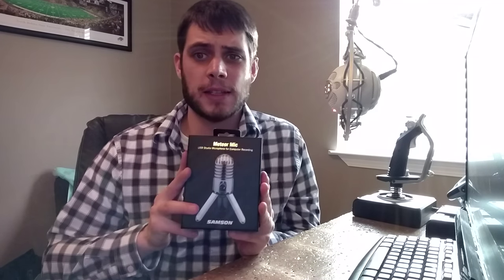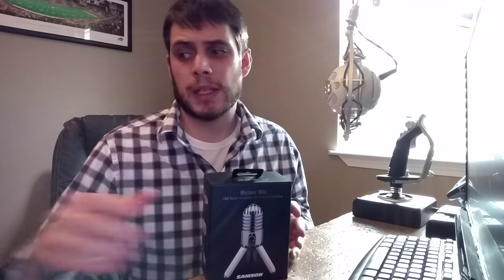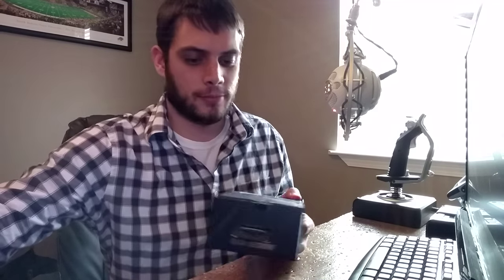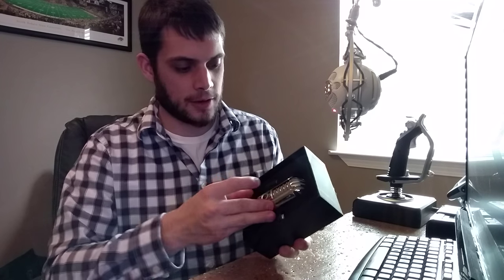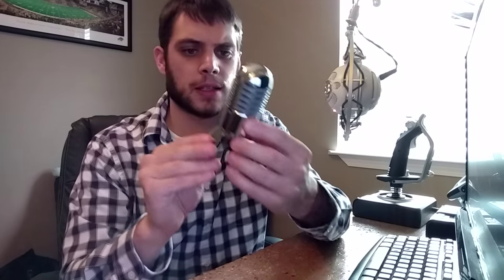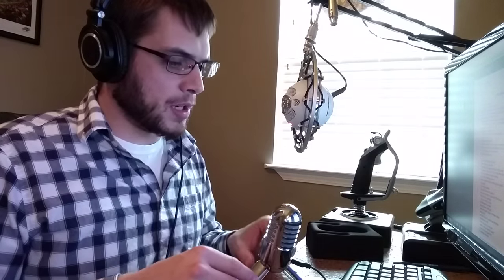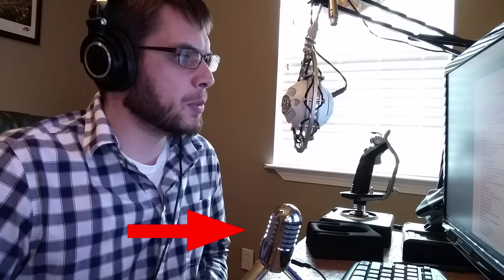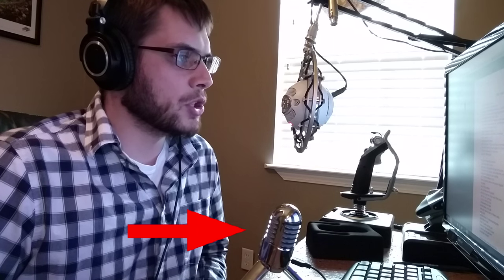Unboxing Samson Meteor Mic Vs. Blue Snowball Mic - Microphone Comparison, Sound Test, and Giveaway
Welcome to an Unboxing video! Today, we do a unboxing for the Samson Meteor Microphone and compare it to the Blue Snowball microphone that I've been using for the last 2.5 years.

Samson Meteor Mic Information:

Producing rich audio recording for any application, Meteor Mic has one of the largest condenser diaphragms (25mm) of any USB mic available. Its cardioid pickup pattern, smooth frequency response and 16-bit, 44.1/48kHz resolution give you professional audio results no matter what you're recording.

Meteor Mic's chrome-plated body includes a fold-back leg design that looks amazing on your desktop. And the legs adjust to the optimal position for any recording application from acoustic guitars to vocals or speech.

A stereo 1/8-inch headphone output for no latency monitoring and headphone volume knob give you complete control. A microphone mute switch gives you audio privacy while video conferencing. Samson has integrated a mic stand adapter into the bottom so you can mount the Meteor Microphone on a boom or desktop stand.

Since there's no need for drivers, you can start recording right out of the box on any computer. And Meteor Mic is compatible with most computer-based digital audio workstations. A USB cable and carry pouch are also included.

The meteor microphone was sent to me directly from Samson Technologies free of charge.